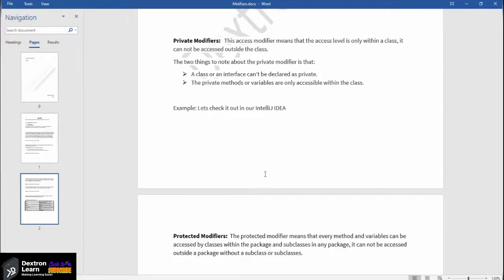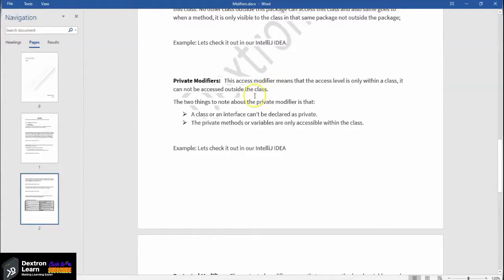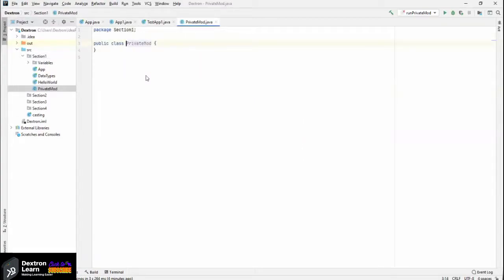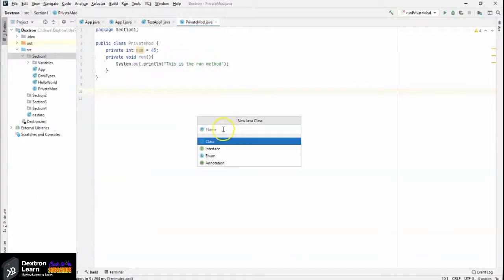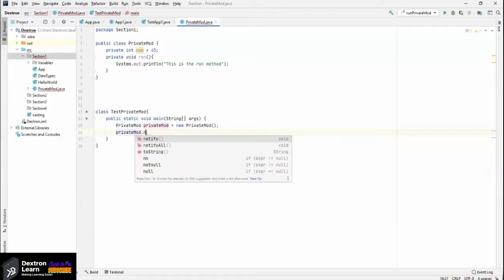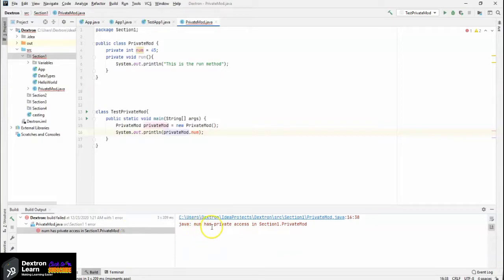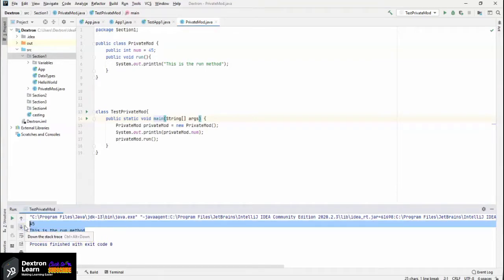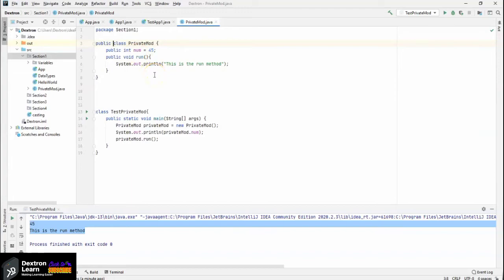Private Modifier In Java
Private Modifier in Java: The private modifier specifies that the member can only be accessed in its own class.
Lets follow along with the video